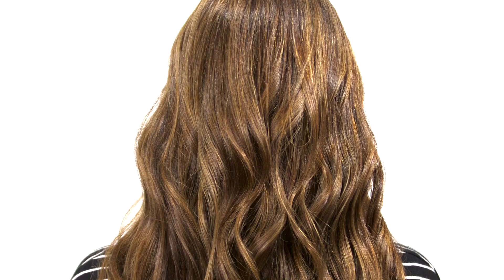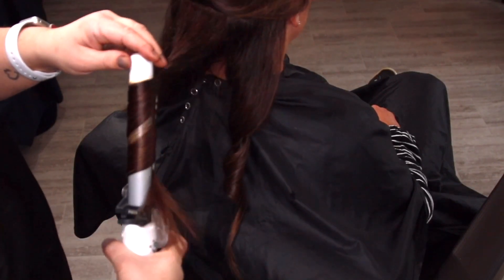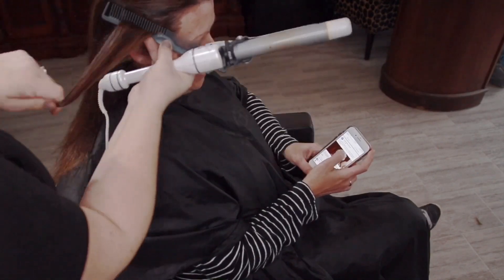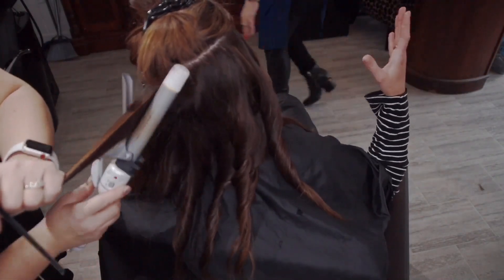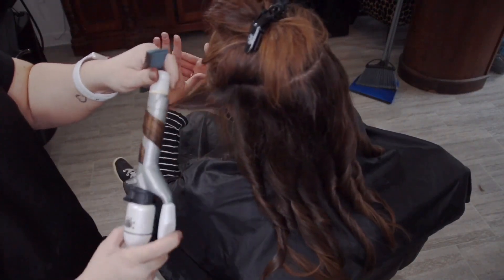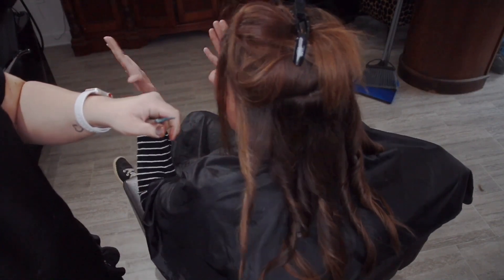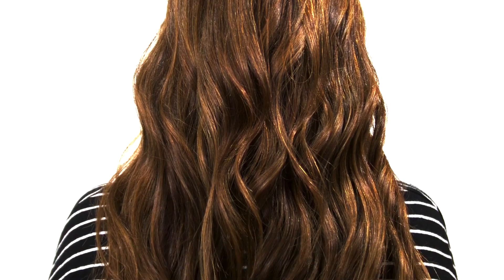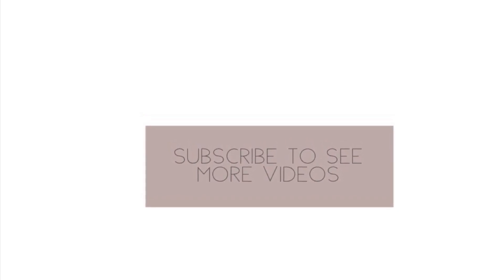HOW TO DO SPIN DROP OUT CURLS | Beach wave tutorial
My favorite color brushes
My favorite balayage brushes
My favorite hair brushes
My favorite clips
Camera I use to film
Lense is use to film